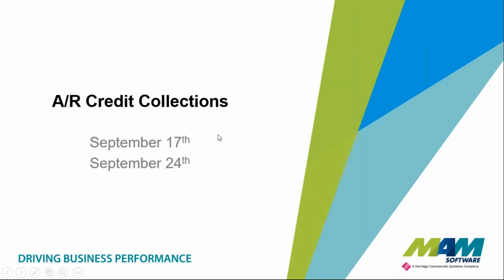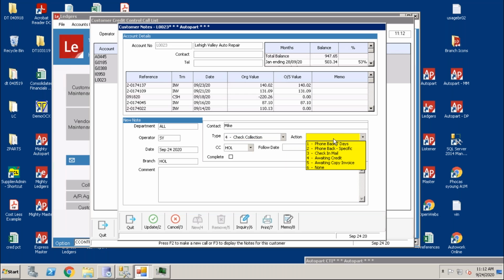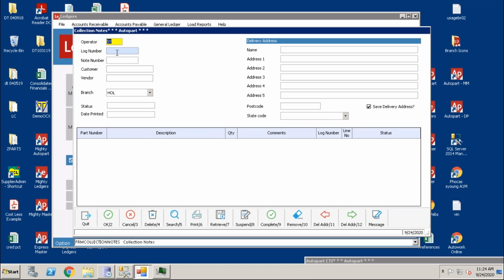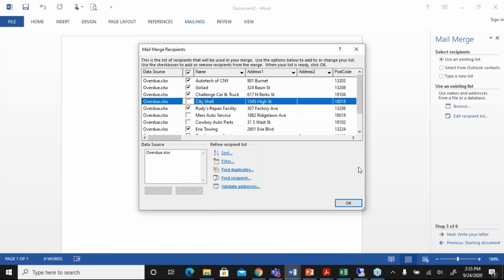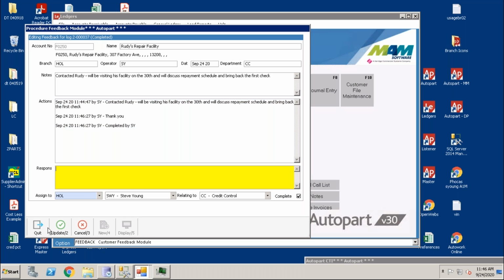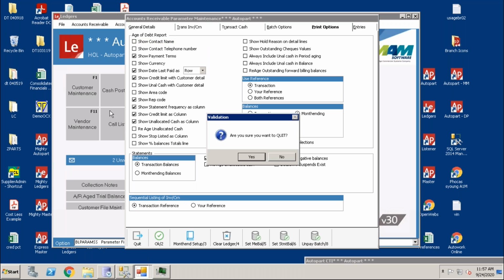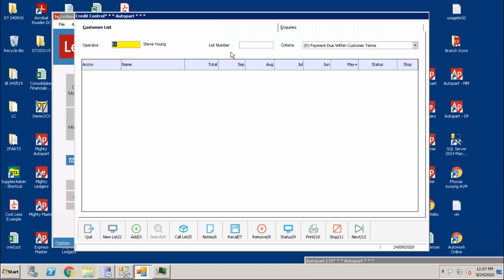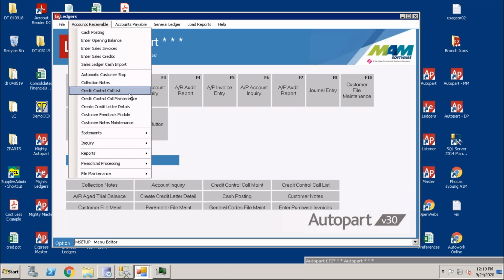Collections Training Course, Part 2